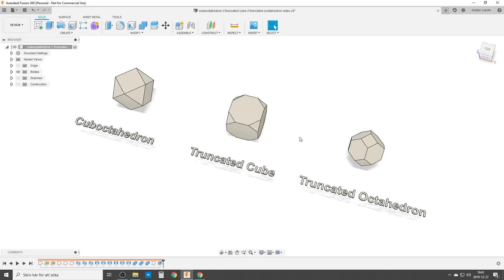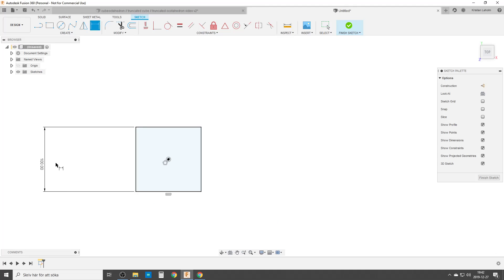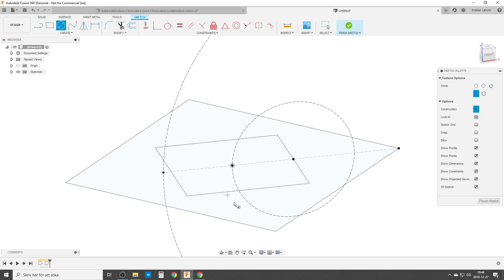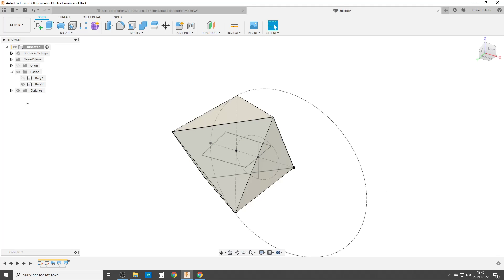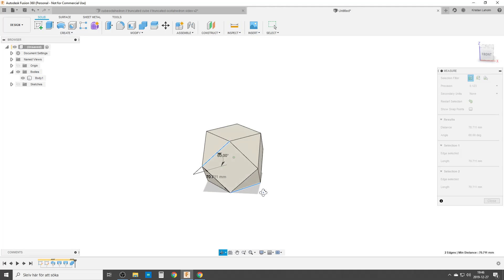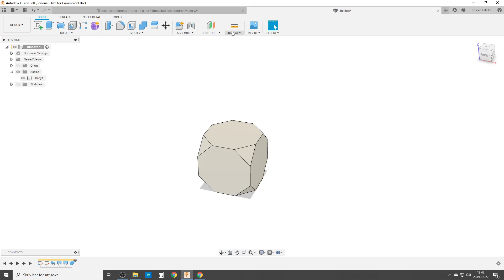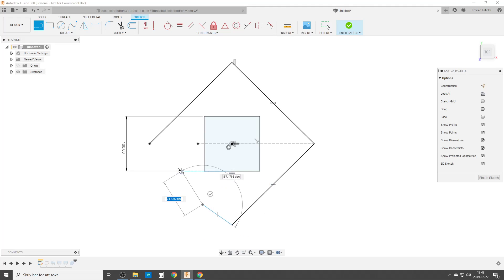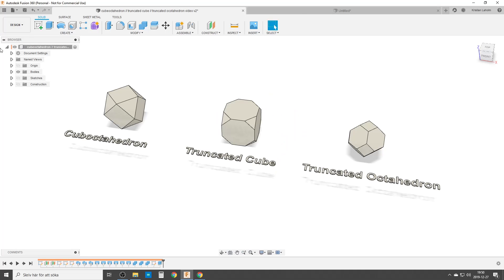Cuboctahedron & Truncated Cube & Truncated Octahedron - Easy in Fusion 360 - No Math or Angles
This is a short video of me designing the Cuboctahedron and Truncated Cube and Truncated Octahedron (archimedean solid) in Fusion 360.